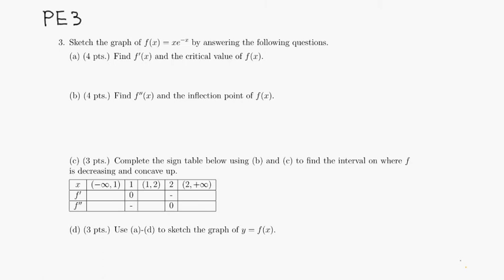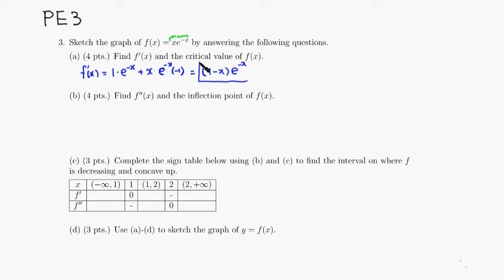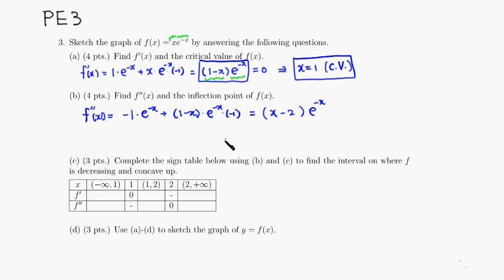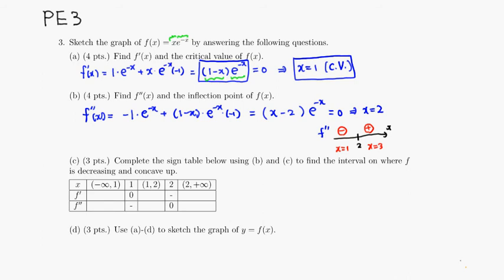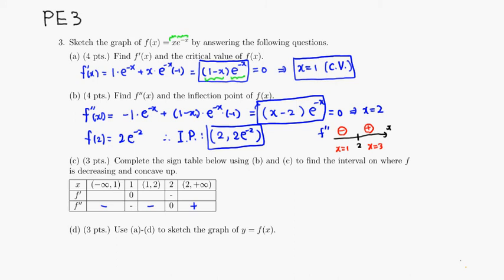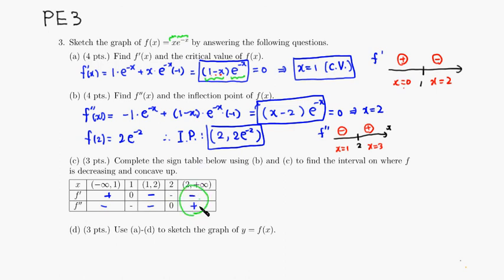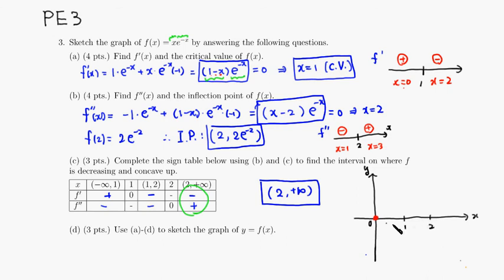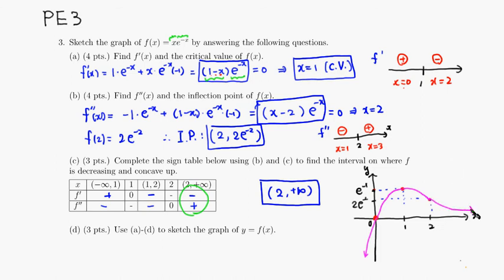MTH 108 PE3 #3 (Spring 2015)